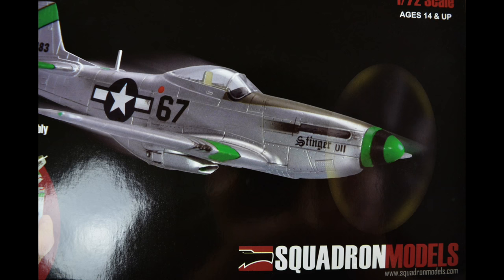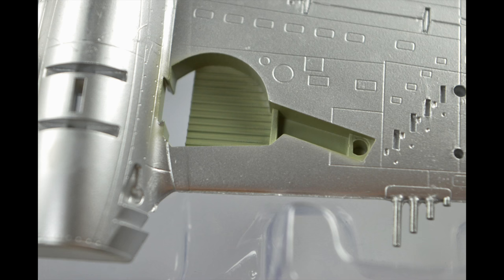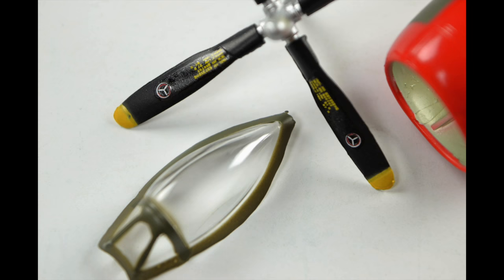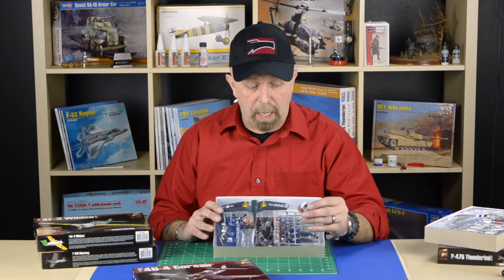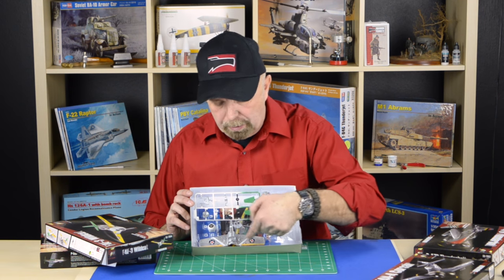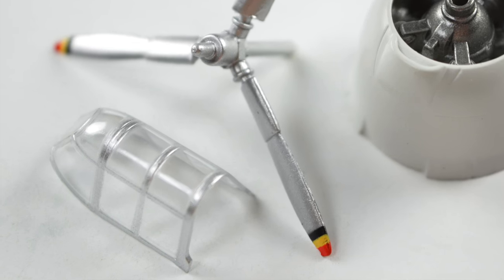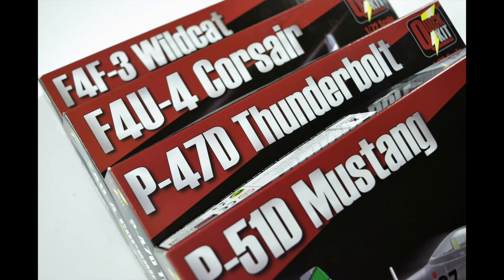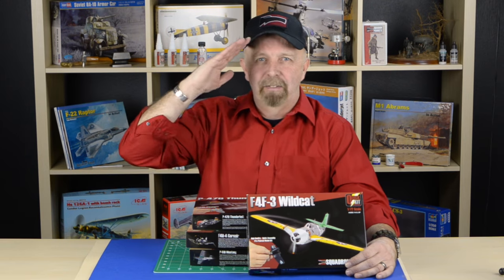Squadron Pre-painted Models In-Box Review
All pre-painted Squadron models

Squadron Models 1/72 F4U-4 Corsair Pre-Painted Quick Kit - SQM7001
The Vought F4U Corsair is an American fighter aircraft that saw service primarily in World War II and the Korean War. The Corsair was designed as a carrier-based aircraft but its difficult carrier landing performance rendered it unsuitable for Navy use until the carrier landing issues were overcome by the Royal Navy Fleet Air Arm. Snap tite easy to assemble kit is perfectly painted with extraordinary historical detail, has professionally finished parts, precision scaling and fine detail. Instruction pamphlet included. No glue required. Great for modelers of all ages.

Squadron Models 1/72 P-47D Thunderbolt Pre-Painted Quick Kit - SQM7002
The Republic P-47 Thunderbolt was a World War II era fighter aircraft produced by the United States between 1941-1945. The P-47 was one of the main United States Army Air Forces (USAAF) fighters of World War II, and served with Allied air forces including France, Britain, and Russia. Snap tite easy to assemble kit is perfectly painted with extraordinary historical detail, has professionally finished parts, precision scaling and fine detail. Instruction pamphlet included. No glue required. Great for modelers of all ages.
Squadron Models 1/72 F4F-3 Wildcat Quick Kit - SQM7004
The Grumman F4F Wildcat is an American carrier-based fighter aircraft that began service with both the United States Navy and the British Royal Navy (as the Martlet) in 1940. First used in combat by the British in Europe, the Wildcat was the only effective fighter available to the United States Navy and Marine Corps in the Pacific Theater during the early part of World War II in 1941 and 1942. Snap tite easy to assemble kit is perfectly painted with extraordinary historical detail, has professionally finished parts, precision scaling and fine detail. Instruction pamphlet included. No glue required. Great for modelers of all ages.

The North American Aviation P-51 Mustang is an American long-range, single-seat fighter and fighter-bomber used during World War II, the Korean War and other conflicts. The Mustang was designed in 1940 by North American Aviation (NAA) in response to a requirement of the British Purchasing Commission. Snap tite easy to assemble kit is perfectly painted with extraordinary historical detail, has professionally finished parts, precision scaling and fine detail. Instruction pamphlet included. No glue required. Great for modelers of all ages.